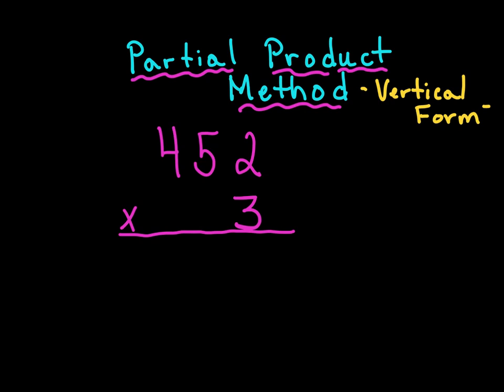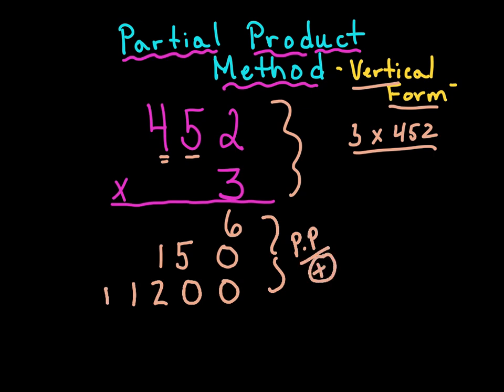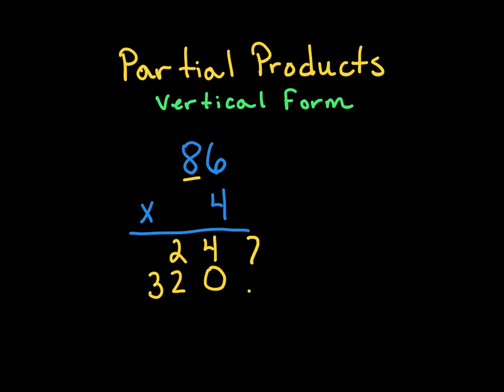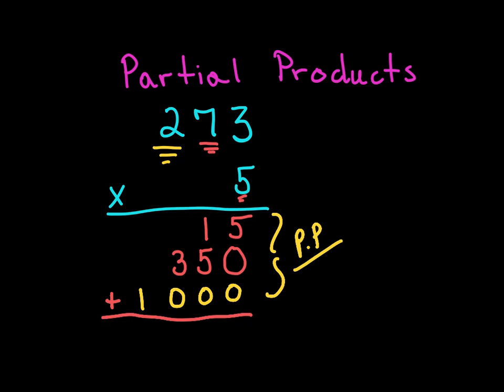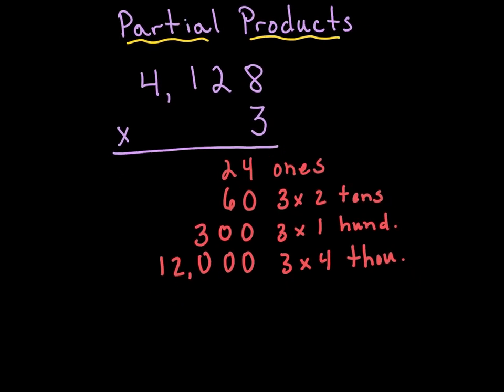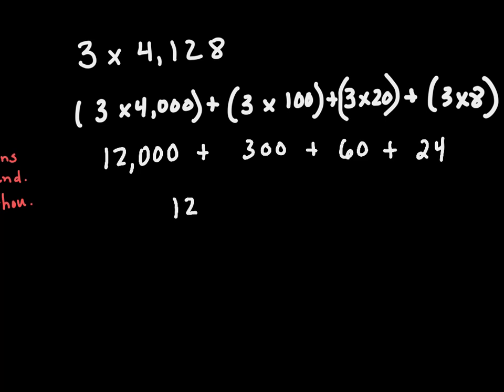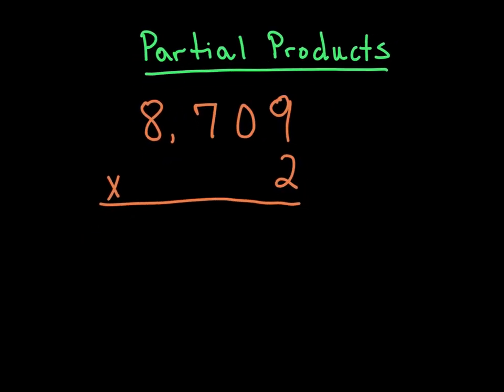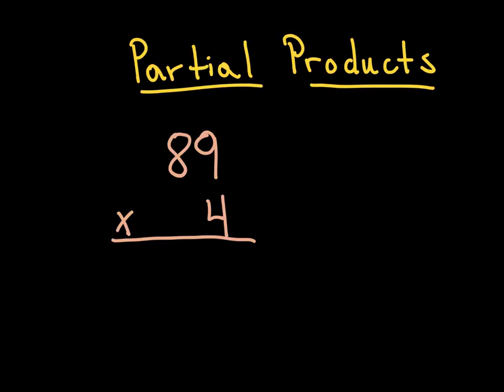unit 3 lesson 11 MATH 2